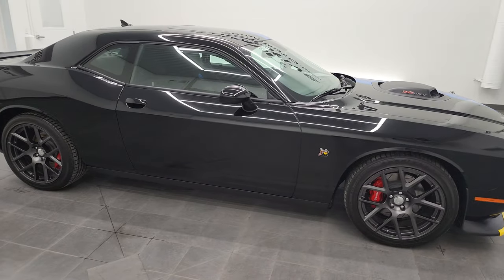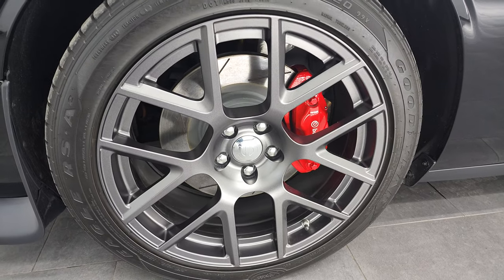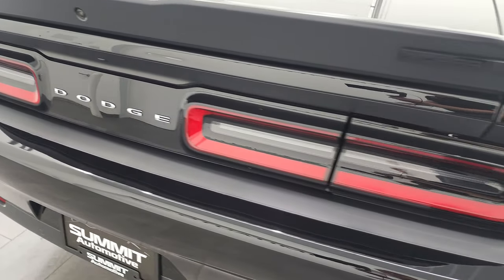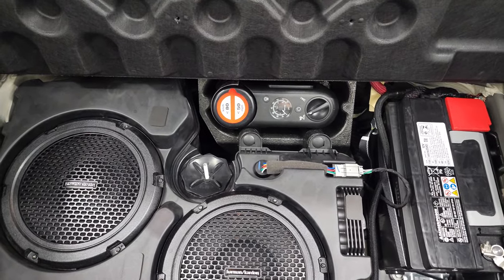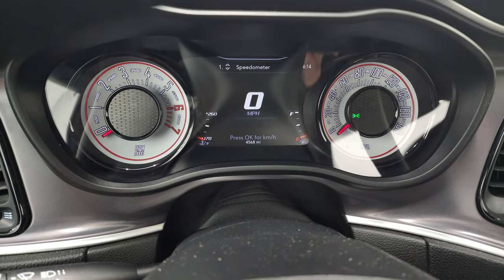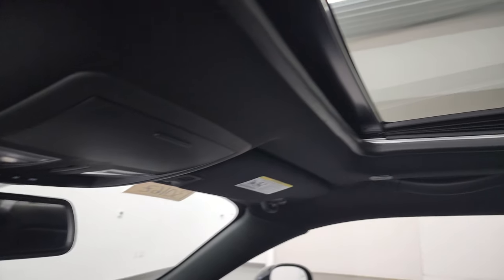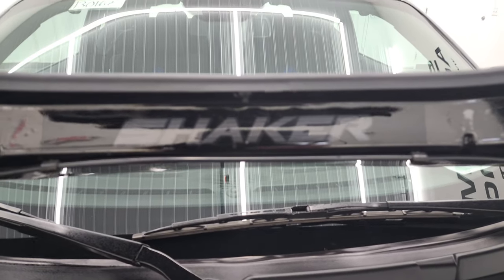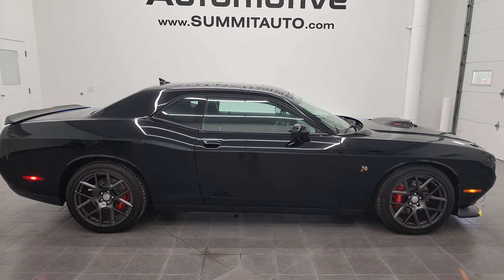MOPAR 19 DODGE CHALLENGER R/T SCAT PACK #76 OF 100 MADE 4K WALKAROUND 13016Z SOLD!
This 2019 DODGE CHALLENGER R/T SCAT PACK MOPAR 19 #076 OF 100 MADE IN PITCH BLACK CLEARCOAT FOR SALE IN FOND DU LAC OSHKOSH WISCONSIN 54935 is the vehicle we did walk around review of today.

Thank you for checking out this video of this 2019 DODGE CHALLENGER R/T SCAT PACK MOPAR 19 #076 OF 100 MADE IN PITCH BLACK CLEARCOAT FOR SALE IN FOND DU LAC OSHKOSH WISCONSIN 54935

STOCK: 13016Z
PRICE: $49,993
MILES: 4,556
MAKE: DODGE
MODEL: CHALLENGER
VIN: 2C3CDZFJ9KH749923
LOCATION: FOND DU LAC OSHKOSH WISCONSIN, 54937 TRUCKS ON 41

1 OWNER! CLEAN TITLE HISTORY! CLEAN CARFAX! 6.4 Liter V8 Hemi Engine, 485 Horsepower, Two Door Coupe, R/T Scat Package, Mopar 19 Limited Edition Production #076, 6 Speed Manual Transmission Stick Shift, Rear Wheel Drive RWD 4x2 Two Wheel Drive, Factory GPS Navigation System, Power Sunroof Moonroof Sun Roof Moon Roof, Reverse Backup Camera Rearview Camera, Dual Rear Exhaust, Blind Spot Monitoring with Rear Cross-Path Detection, Power Driver's Seat, Dual Heated Seats, Non Smoker, Black Ebony Cloth Seats, Bucket Seats, Heated Power Mirrors with Blindspot Indicators, Electronic Stability Control Traction Control ESC, Goodyear Eagle F1 245/45 ZR20 Tires, 20 Inch Rims Premium Wheels, Painted Alloy Rims Premium Wheels, Four Wheel Disc Brembo Brakes, Launch Control, Decklid Spoiler, HID High Intensity Discharge Headlights, LED Running Lights, LED Tail Lamps, Projector Fog Lamps, Reverse Sensors, Cowl Induction Sport Hood, AM / FM Radio Tuner, Sirius/XM Satellite Radio Capabilities Sirius / XM, Uconnect (R) 8.4 AM/FM System 8.4 Inch Touchscreen with AM/FM, 7-Inch Multi-View Display, Harmon / Kardon Premium Audio Sound System Harmon/Kardon, U Connect Hands Free Bluetooth Hands-Free Phone System Blue Tooth, Android Auto Compatible, Apple Car Play Compatible, Auxiliary MP3 Jack Portable Audio Connection, Factory Subwoofer, USB Jack Portable Audio Connection, Enter-N-Go System Keyless Entry System, Keyless Entry System, Push Button Start, Rear Window Defroster, Driver and Passenger Front Air Bags, L.A.T.C.H. Child Safety System, Side Curtain Air Bags SRS Safety Restraint System, Heated Steering Wheel Multi-Function Steering Wheel Controls, Homelink System with Three Programmable Buttons for Garage Doors, Lighting Systems & Security Systems, Compass, Outside Temperature Display and Mileage Display, Dual Multi-Zone Climate Control, Fold Down Rear Seats, Weathertech Floormats, Air Conditioning AC, Cruise Control, Power Locks, Power Windows, Automatic Headlights Autolamp, Tilt/Telescope Steering Wheel, Black, ONE OWNER! CLEAN AUTOCHECK! Very very clean inside and out! This is one of the sharpest 2019 Dodge Challenger R/T Scat Pack Mopar 19 cars we have ever had on our lot! Make your move before this super clean ride is gone!

STOCK: 13016Z
PRICE: $49,993
MILES: 4,556
MAKE: DODGE
MODEL: CHALLENGER
VIN: 2C3CDZFJ9KH749923